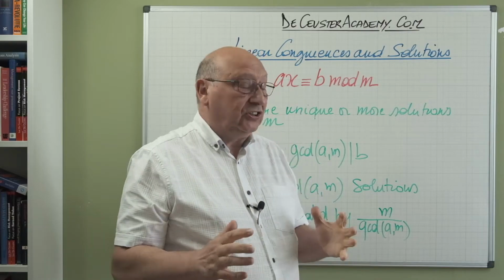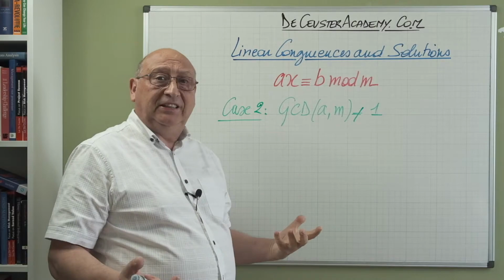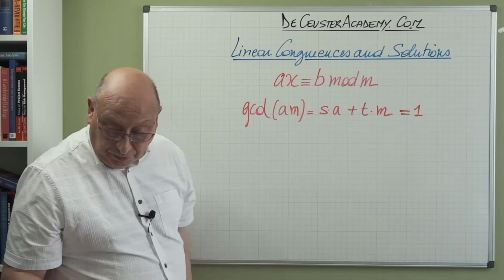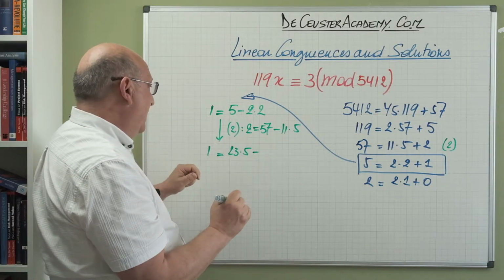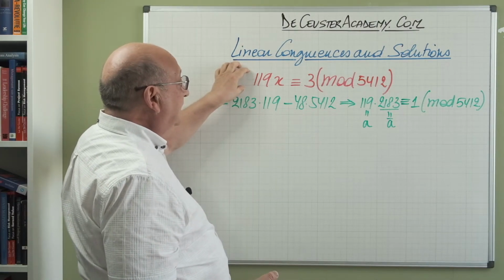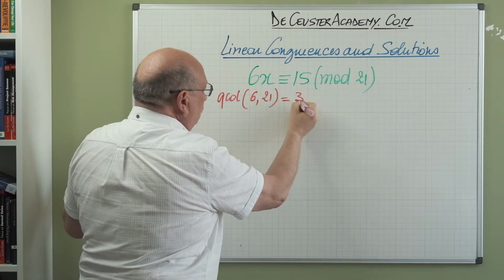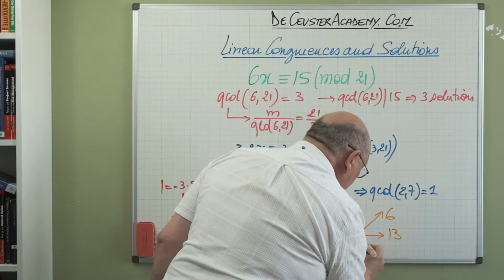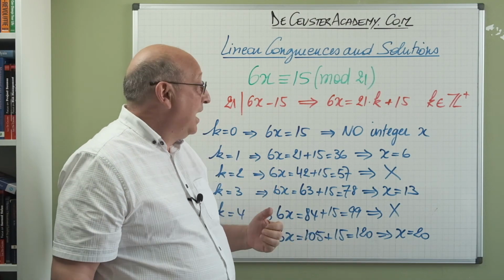Discrete Math - Defining Linear Congruences and their Solutions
Discrete Math
Defining Linear Congruences and their Solutions

00:30 - Introduction Linear Congruences and their Solutions
02:20 - Case 1 = a mod m has a modular inverse
04:25 - a mod m has a no modular inverse
08:40 - Extended Euclid Algorithm to calculate the modular inverse
10:10 - Exercise 1 calculating the modular inverse with Bezout coefficients
16:10 - Exercise 1: Solving the linear Congruence
20:45 - Exercise 2
25:50 - Exercise 2 Second solution
29:20 - Conclusions